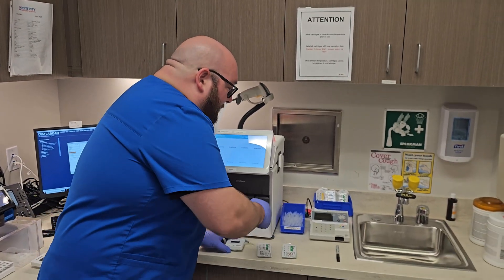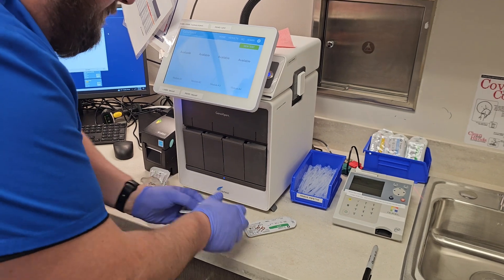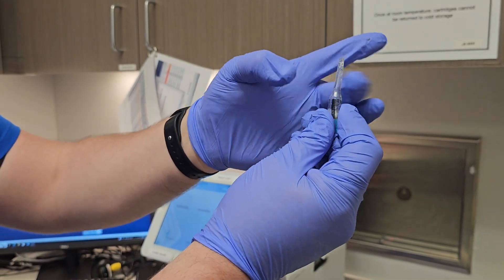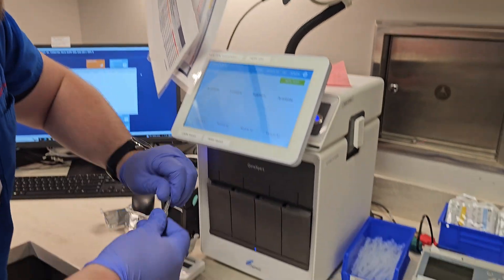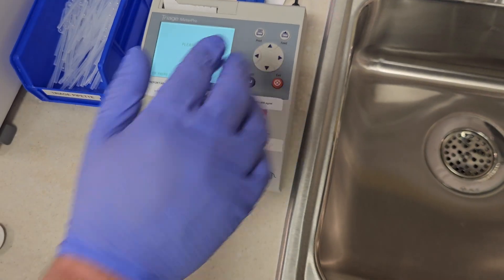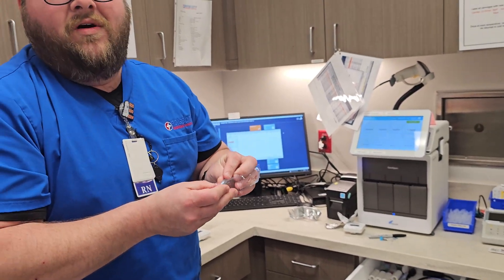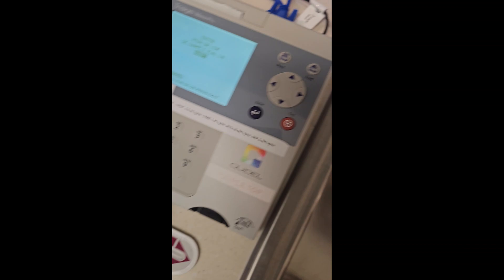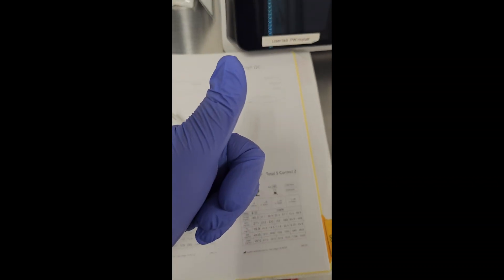Triage Meter - Quality Control and Code Chip Installation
The reagents and quality control process are the same for D-Dimer, Cardiac Panels, and BNP cartridges.